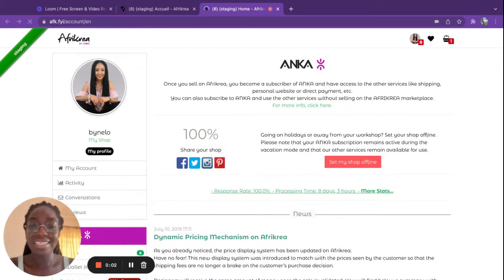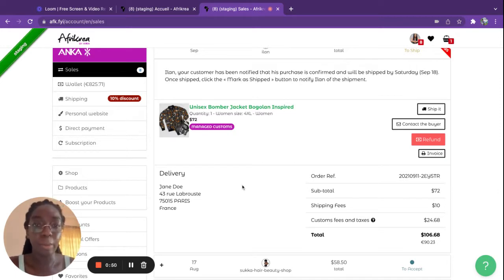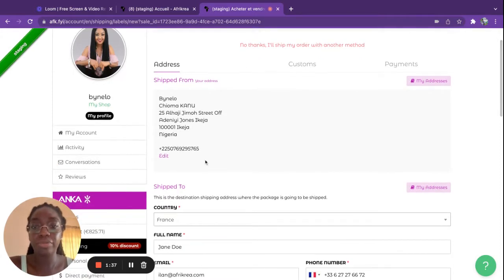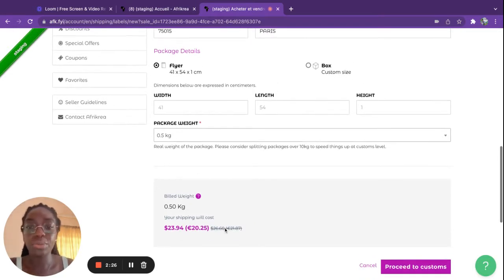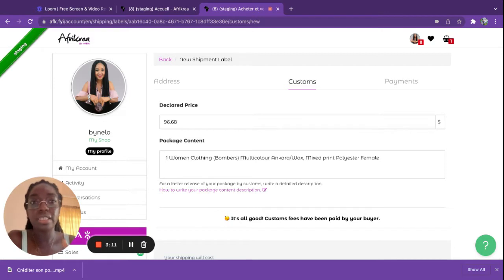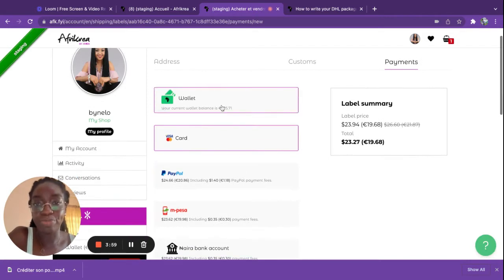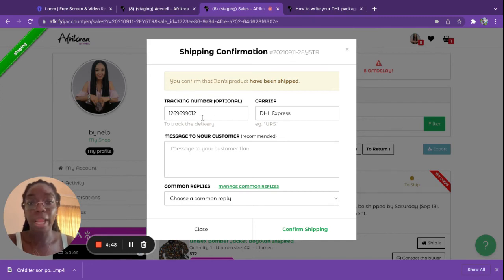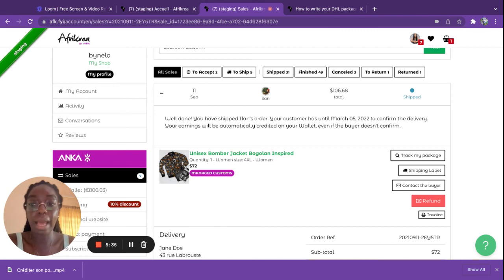Generate your DHL labels from sales made on your Afrikrea shop